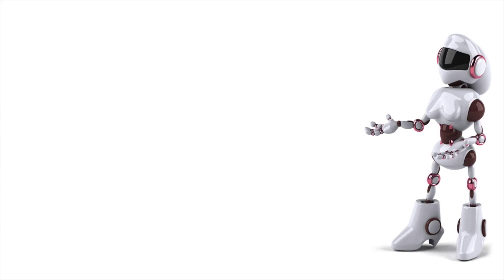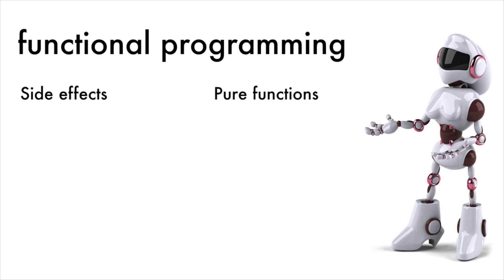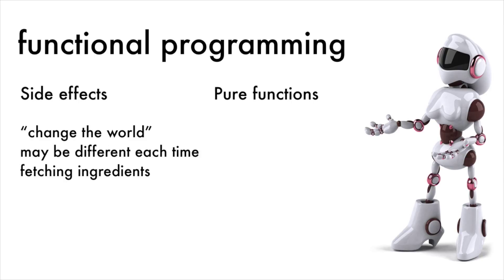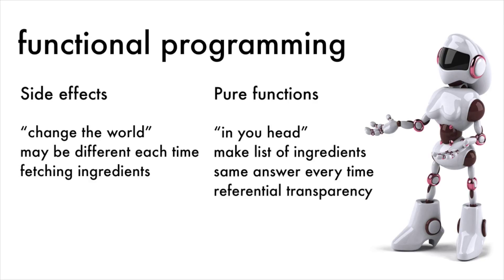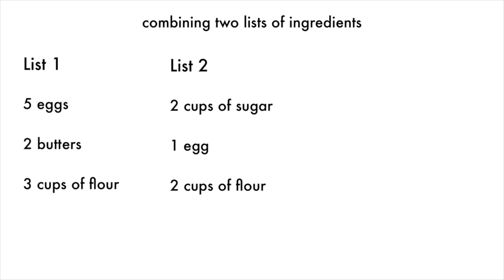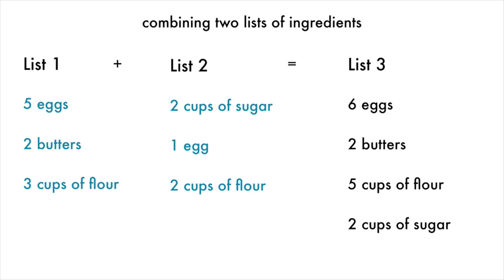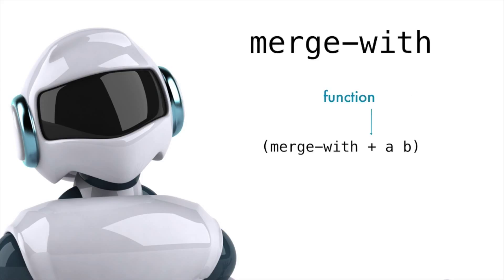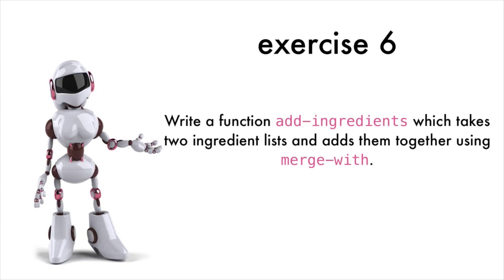Functional Programming Defined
An excerpt out of LispCast Introduction to Clojure. This is from the second video, where we begin to get into functional programming. Functional programming is defined as separating out side effects from pure functions. Pure functions are like doing calculations in your head.

If you like what you see, check out the videos.